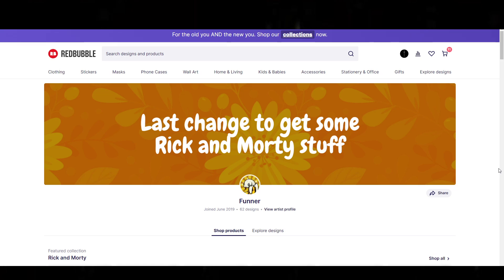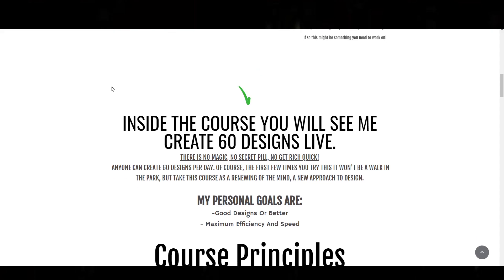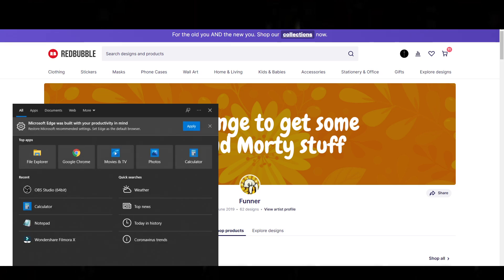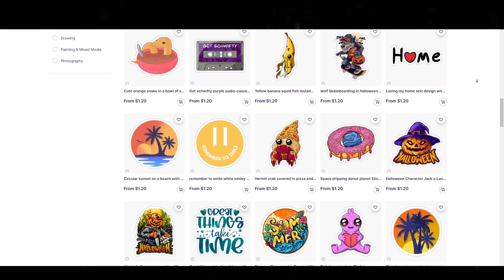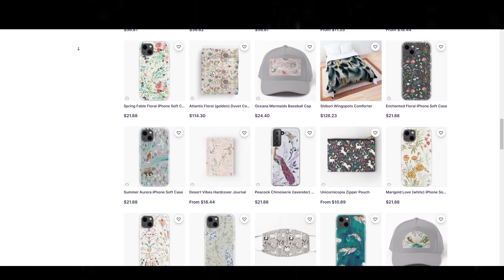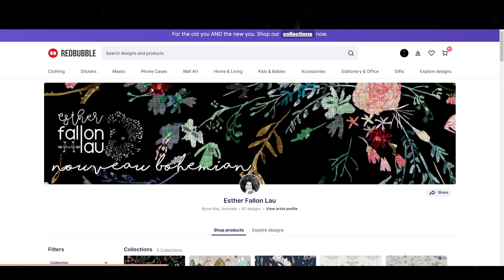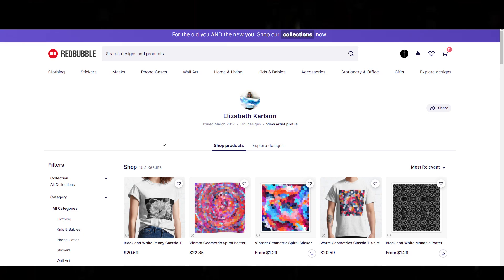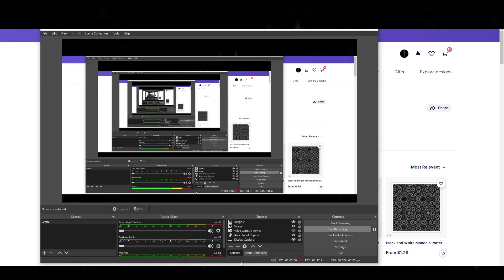Redbubble Success Formula SIMPLIFIED!